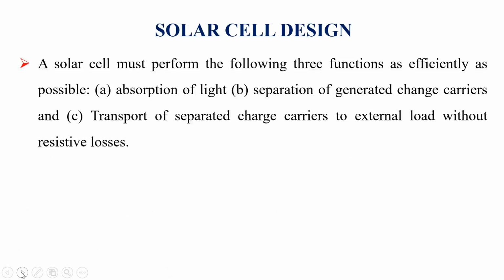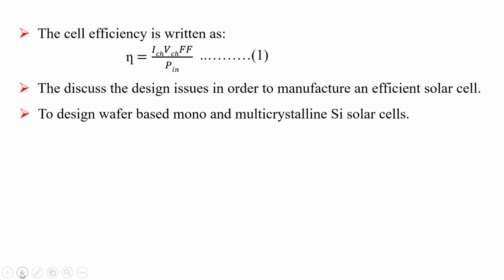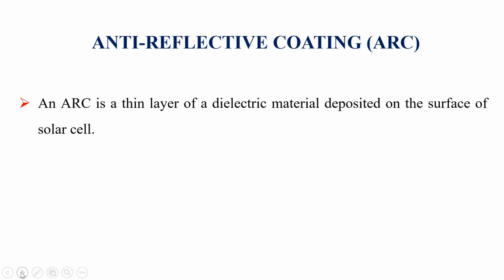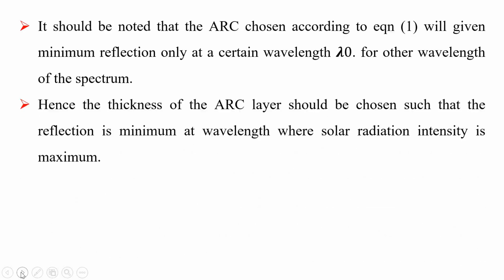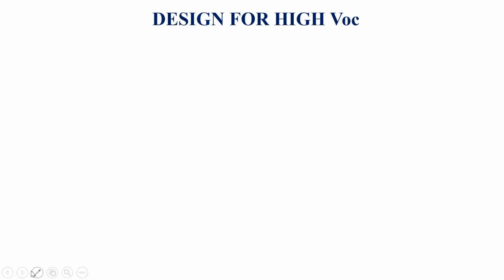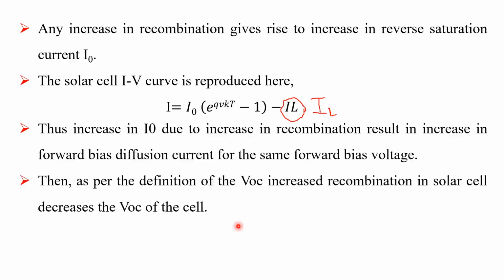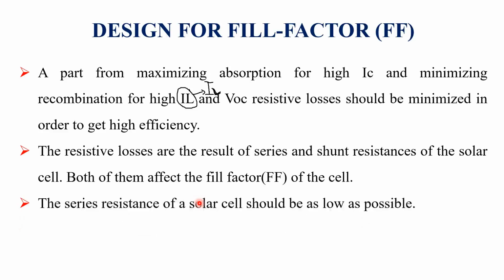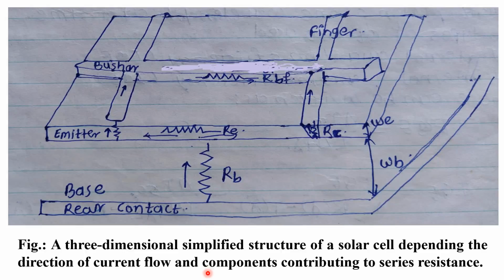T.Y.B.Sc., Nanoscience and Nanotechnology, NNT 335(Paper-V),Measurement of solar cell ,V.G.Shinde